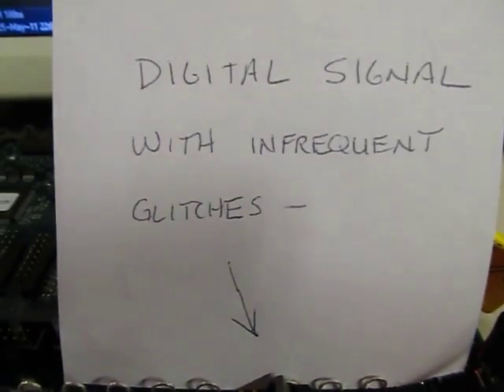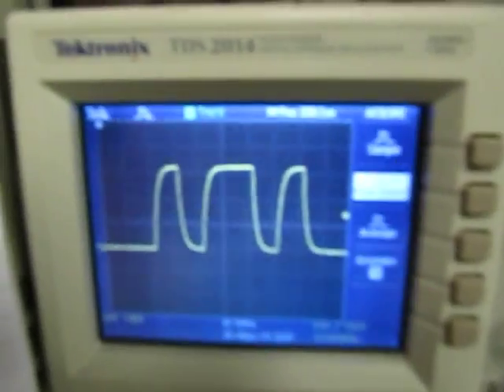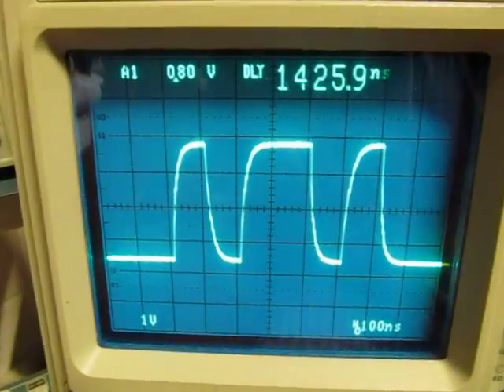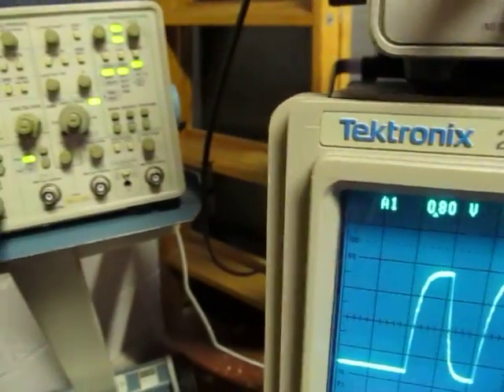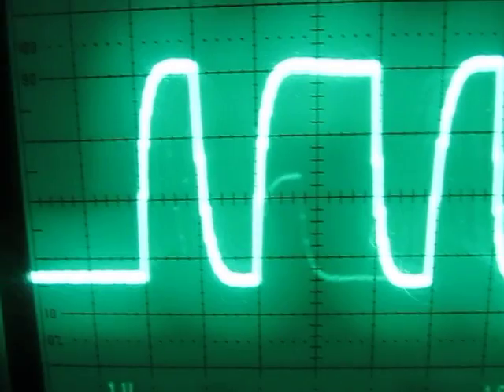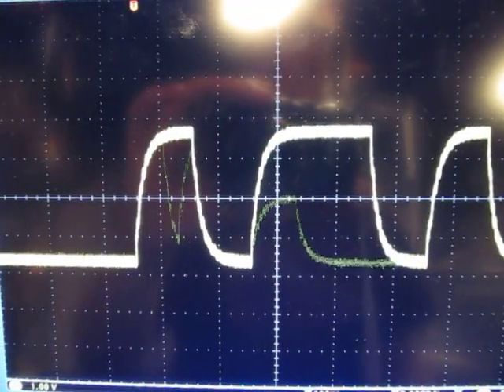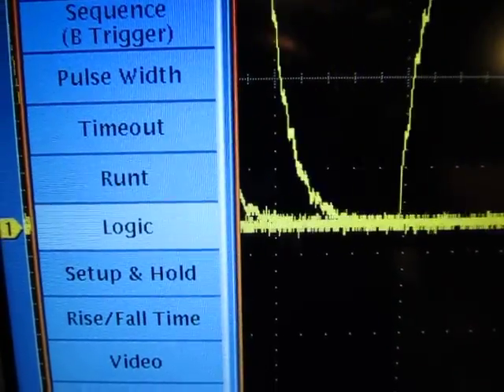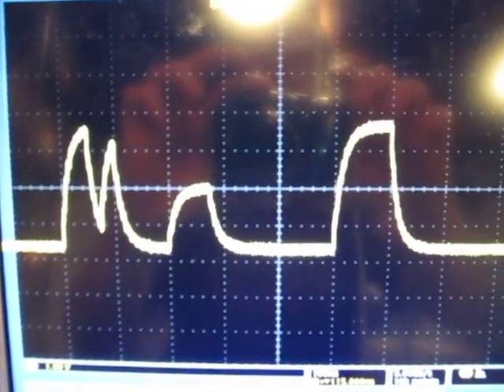#6: Infrequent Glitch capture on an Oscilloscope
This video shows a digital signal with a couple of infrequently occurring glitches being viewed on a couple of different oscilloscopes. Some of the scopes can see the glitches, some can not.